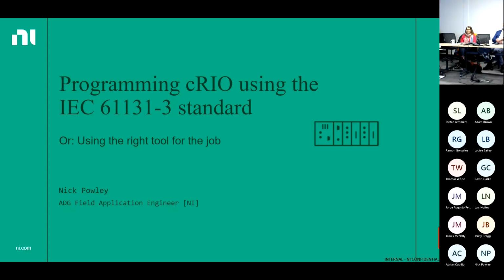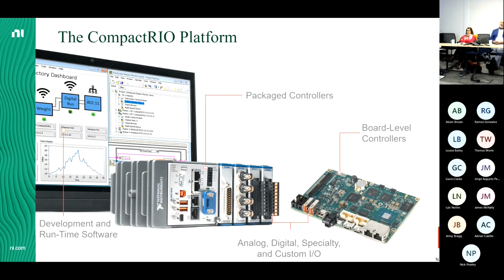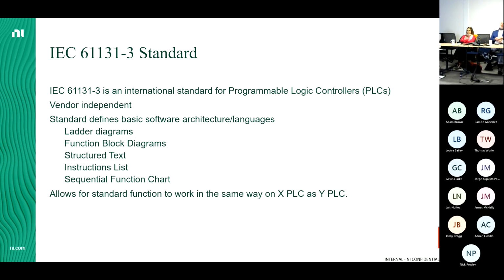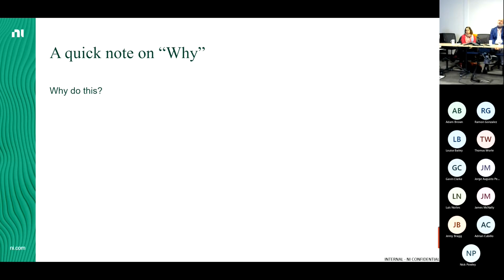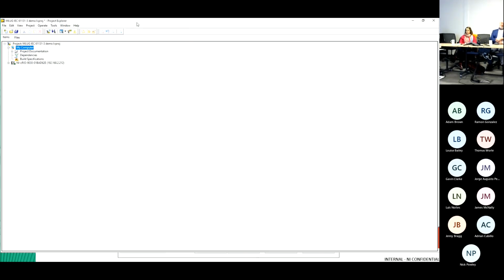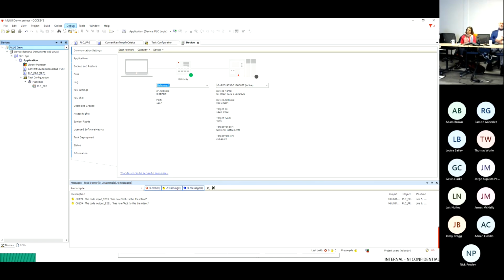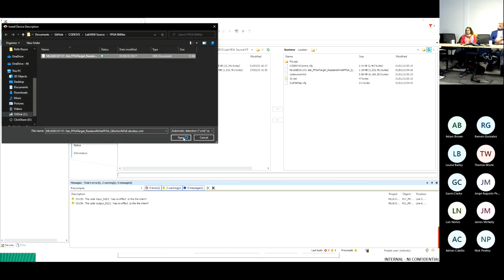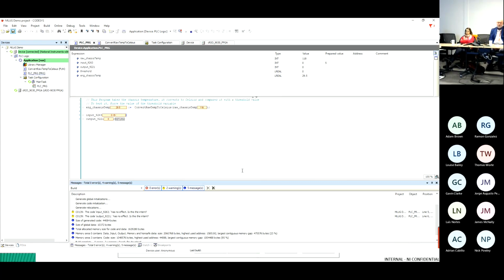Using CODESYS IDE to interface with NI FPGA via IEC 61131-3 - Nick Powley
Often, there is cross-over between when using an NI cRIO vs PLC and remote IO makes sense for measurement control applications. One of the choices involved is from a software perspective of using LabVIEW Real-Time vs more traditional PLC programming. IEC-61131-3 is an international standard for programming PLCs, and defines language aspects such as ladder logic and function block diagrams. This session will demonstrate and discuss using the CODESYS IDE to interact with NI FPGA running on an NI Linux Real-Time CompactRIO, allowing engineers to use the IEC 61131-3 standard with customisable and modular NI hardware to allow for the integration of specialised I/O while allowing for re-use of existing code and reducing non-recurring engineering.